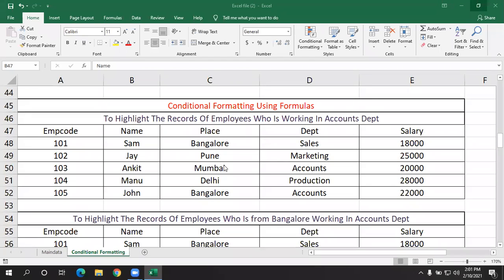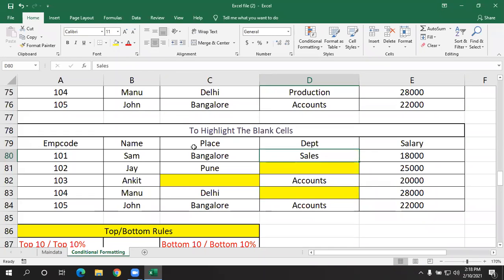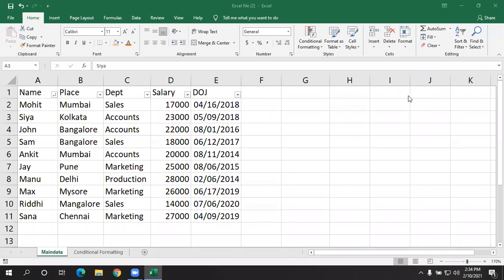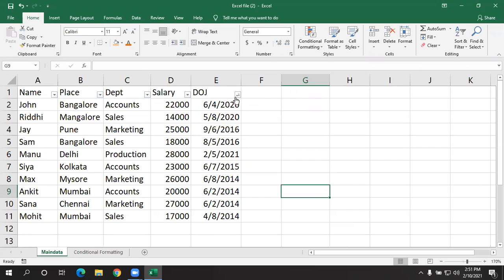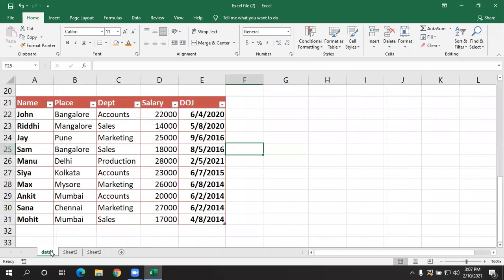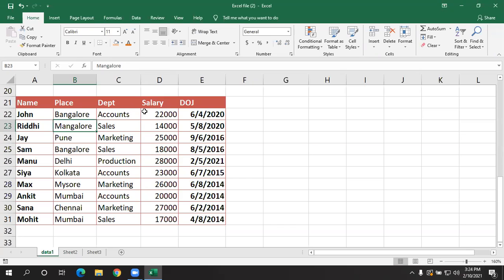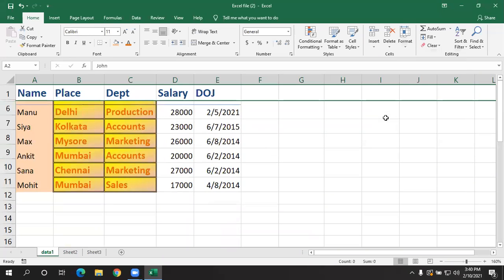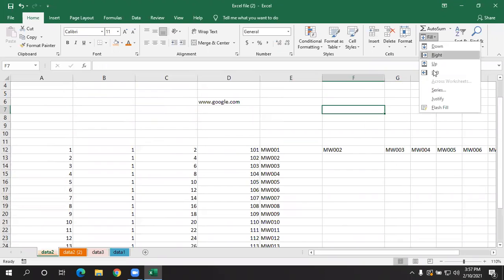Excel kavyashree 10th Feb DSU